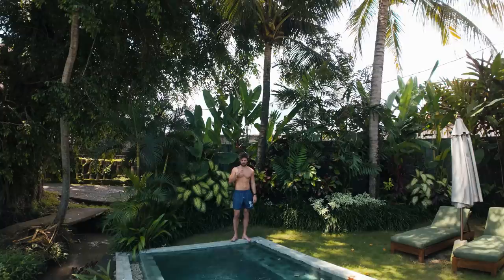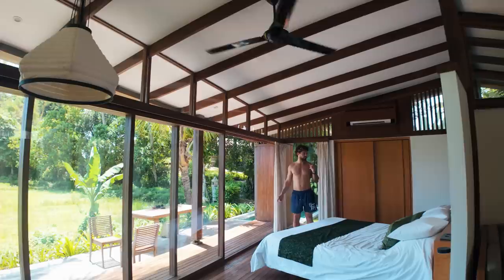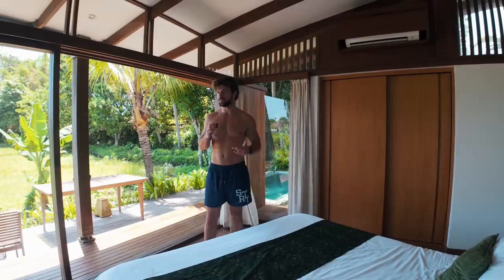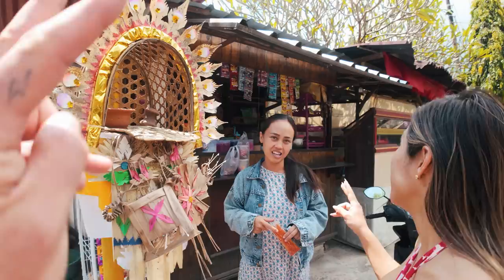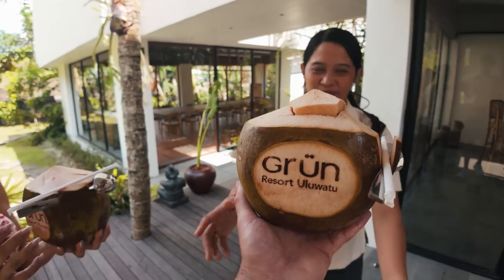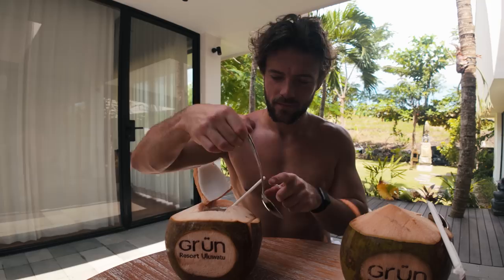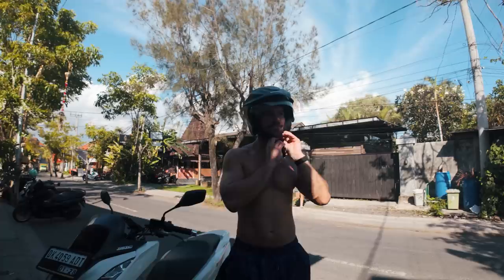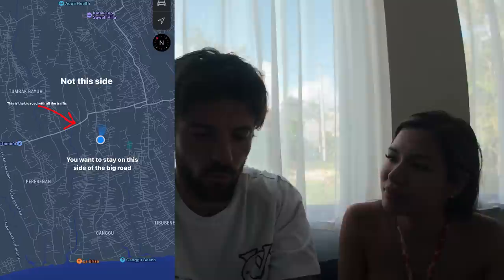I'M SHOCKED, MY FIRST TIME IN BALI! (Honest First Impressions)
I honestly can't believe how amazing Bali is! WTF! I am in love!

24/25 Spaces GONE
Please message me ASAP on Instagram if your interested!

Arktis Naturals - CBD - USE CODE 'LOUIS20'

Best Hair Products in the Game - (Use code 'LOUIS')

5 Minute Journal